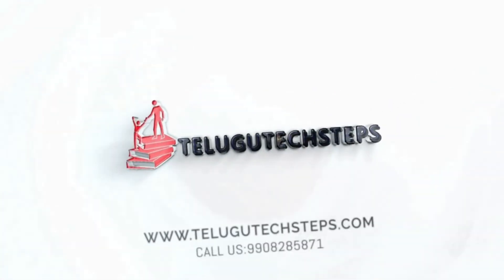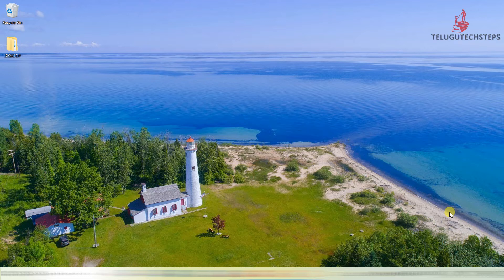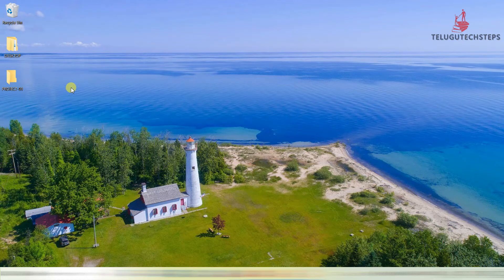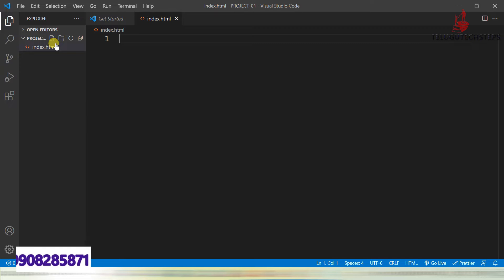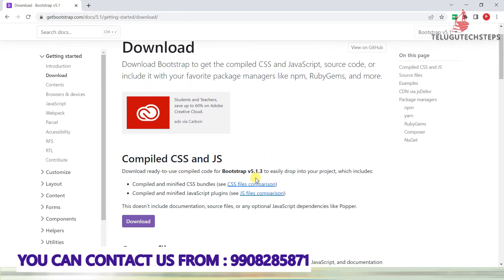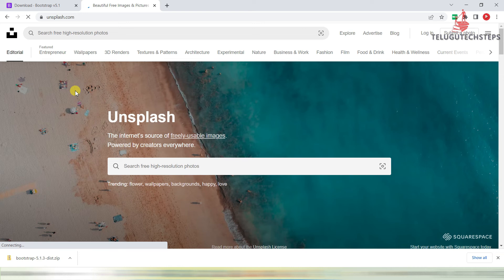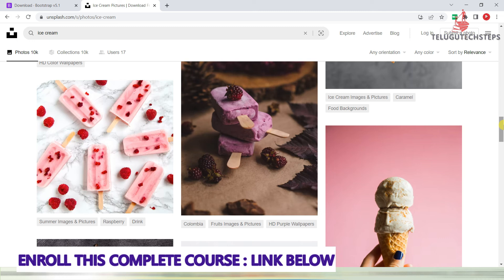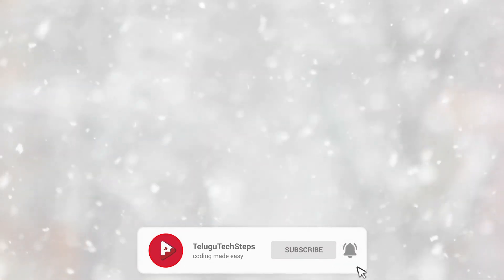BOOTSTRAP PROJECT SETUP | BOOTSTRAP IN TELUGU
Introduction About Bootstrap Course
Environment Setup of VisualStudioCode
Installation Process of BOOTSTRAP
FUNDAMENTALS OF BOOTSTRAP
Color & Customization
Browser Support
Breakpoints
Containers
Grid
Columns
Gutters
Reboot
Typography, Images, Table
Forms
Accordion
Alerts
Button & Badge
Card
Carousel
Navbar
Pagination
BOOTSTRAP 5 PROJECT NO :- 1
Basic Preparation
Header Navigation Area
Carousel Area
About Area
Work Area
Footer Area
Scrollspy
New Lecture
Final Project
Create A Login Form Using Bootstrap 5
BOOTSTRAP 5 & SASS PROJECT :- 2
Preparing SASS Ready Machine
Getting Started - Materials Collection
Creating Top Header Area
Creating Header Area
Creating Hero Area With Modal
Creating Service Section with Card
Creating Analysis Area
Creating Team Area
Creating Contact Area
Creating Footer Area
Responsive Fixing